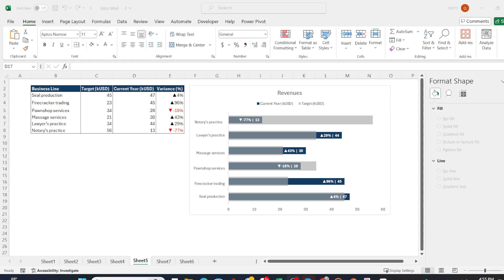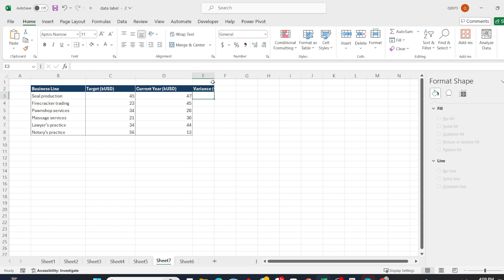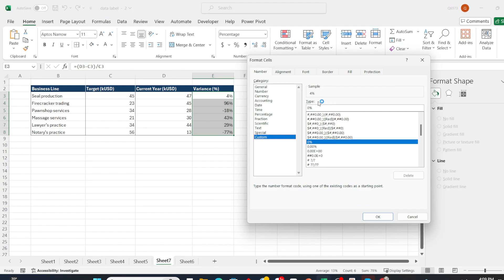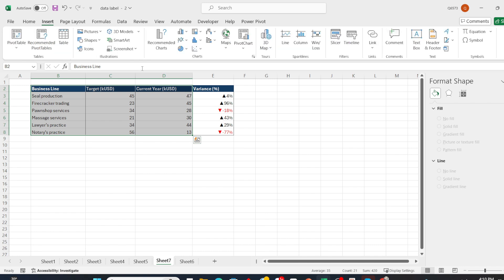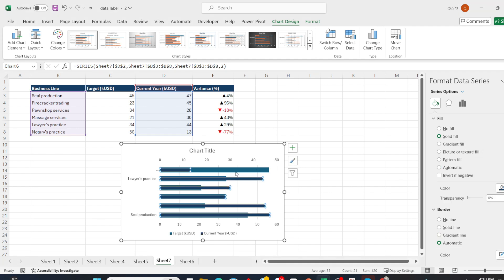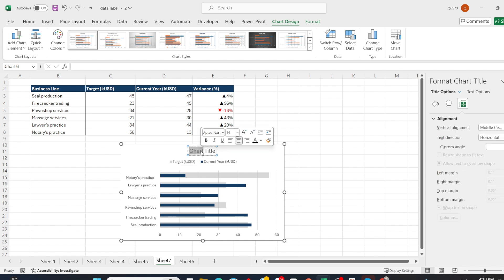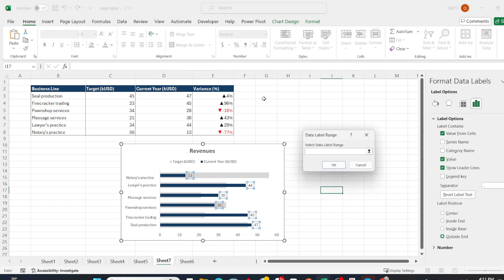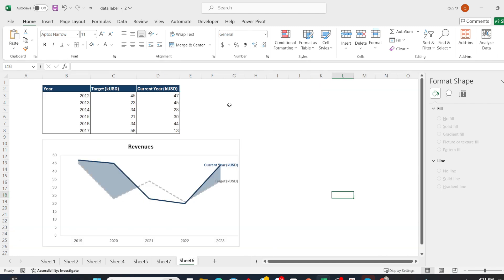Creating Cool Bar Charts for 2 Metrics in Excel | Step-by-step Guide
🎬 Unlock the power of data visualization with our latest tutorial on "Creating Cool Bar Charts for 2 Metrics in Excel"! In this video, we will guide you step-by-step on how to create innovative bar charts that effectively compare your "Target" and "Value" metrics.

🔜 Coming Soon:

📊 Data Visualization with PowerPoint
🎨 Data Visualization with Adobe Illustrator
🐍 Data Visualization with Python
💡 Tips, Tricks, and Formulas for Spreadsheet Tools and Power BI